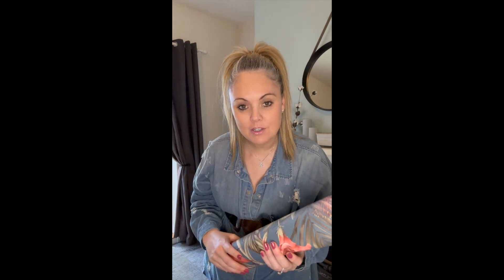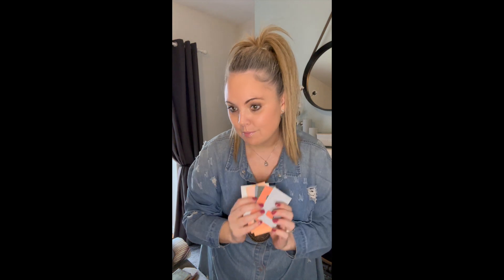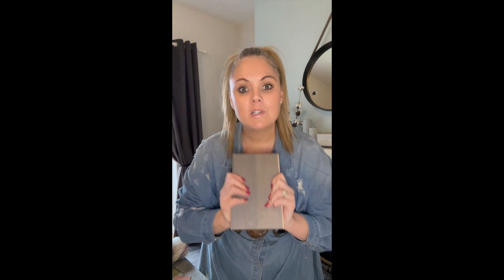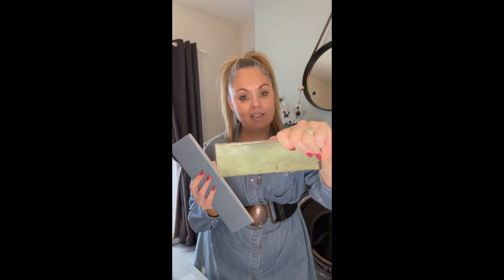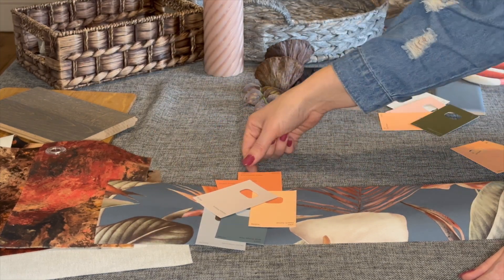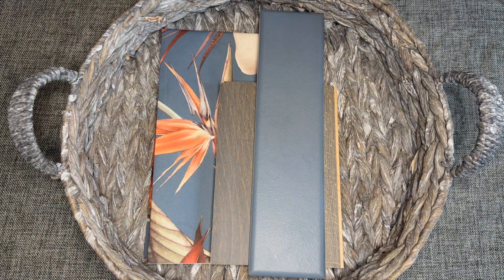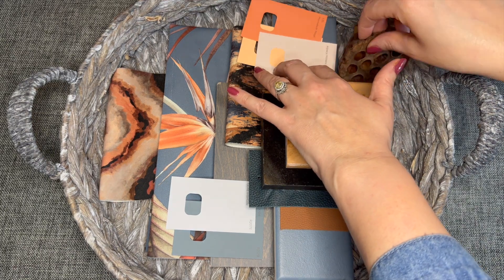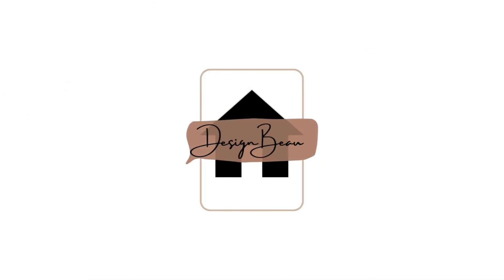This One is for you B&Q An Interior Designer in B&Q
It's B&Q day ! lets go on the hunt for the best wallpaper and paint samples to create a home decor scheme!

Let see what the highstreet has to offer on the latest design trends for home improvement projects and renovations!

Get creative with DesignBeau and lets talk samples and finishes and to how create your own mood board for your next interior design project.

Join me Janie Johnson on DesignBeau FREE Interior Design Masterclass, online tutorials to help create your own interior design styling projects.

With 20 years experience as an Interior Designer I am passionate about helping people realise their own Design Aspirations.

Here to help and guide you through the design process ensuring you achieve your own Interior Design & Styling dreams.

Struggling to find create an interior design style in your
home ?
Or want to be creative but don't have the confidence and struggle to know where to start ?

Have no fear! DesignBeau is here with top tips, inspiration and how to's to inspire and guide you through the design process.

Watch and be inspired by this tutorial and learn the basics about Interior Design, impress your friends with your new found knowledge and create an interior perfectly styled.

By the end of this tutorial you will be inspired and have the confidence to go and create your own Interior Design Decor.

And just for fun and because we love Interior Styling, watch DesignBeau why not send in photographs of your own creations !

Have a look around the DesignBeau website, which include Interior Design Services and a whole lot more Interior Design & Styling Inspiration including Free Interior Design & Styling Guides

Follow the links below to be apart of DesignBeau's design community on Facebook & Instagram to find more inspiration